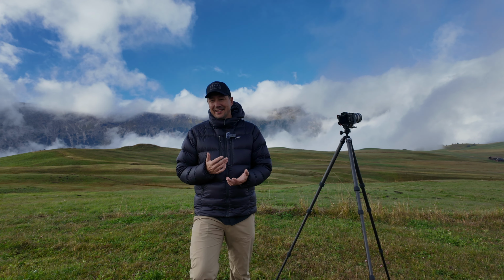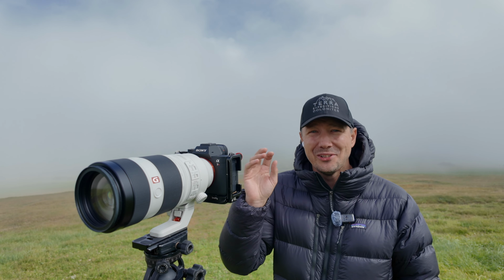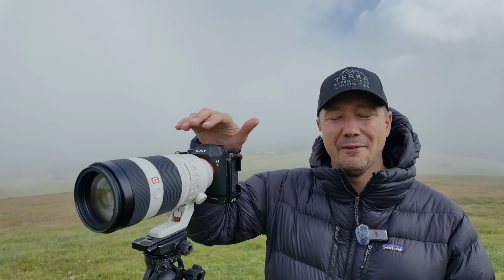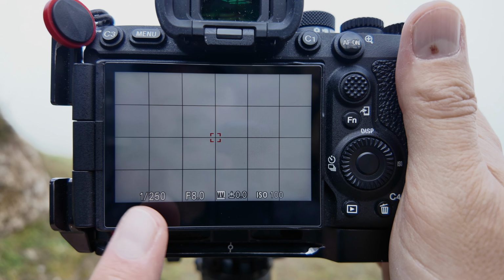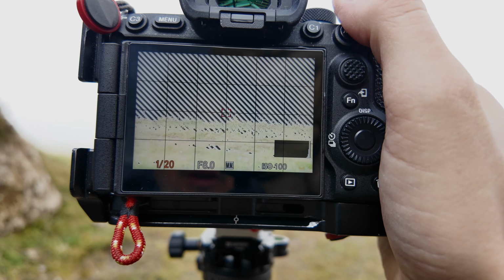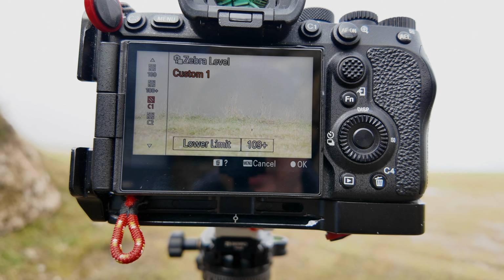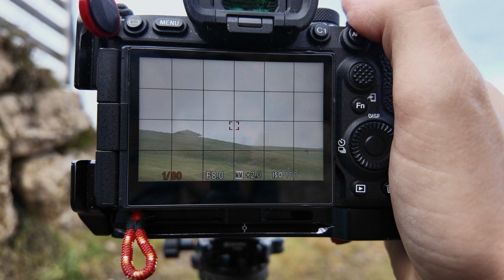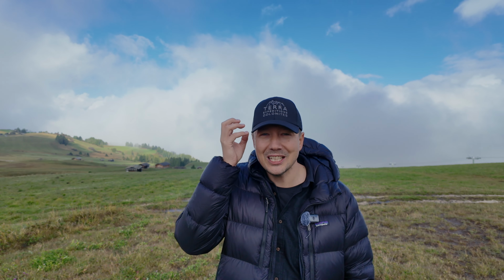Master Manual Exposure - Pro Photography Tips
Mastering Manual Exposure with Jonas Paurell | Pro Photography Tips

Unlock the full potential of your camera by learning manual exposure techniques with Jonas Paurell, a seasoned photography professional. In this tutorial, Jonas walks you through the essentials of ISO, shutter speed, and aperture, helping you gain full control over your shots. Whether you're looking to refine your skills or take your photography to the next level, this comprehensive guide will elevate your understanding of light and exposure. Perfect for serious hobbyists and professional photographers alike!

🎥 In this video:

Understanding the exposure triangle (ISO, aperture, shutter speed)
Pro tips for achieving consistent results in different environments